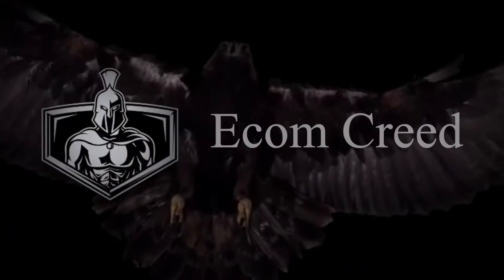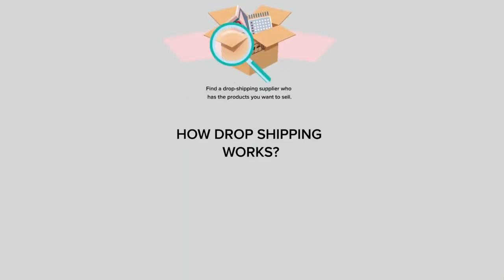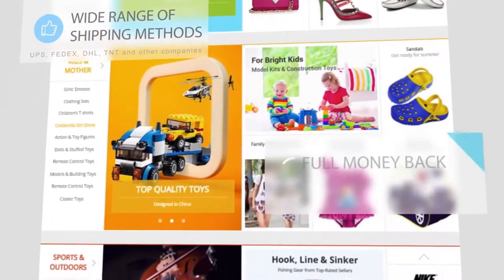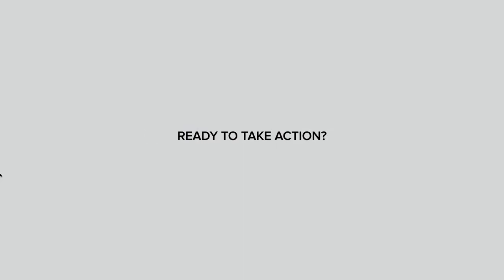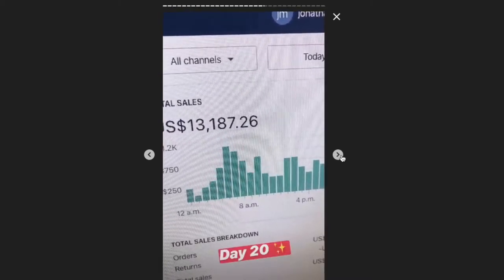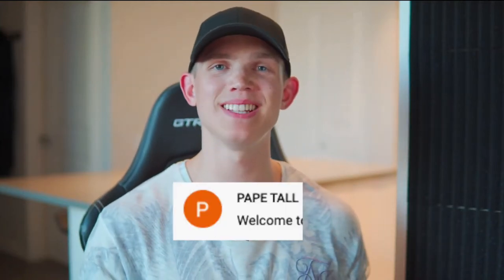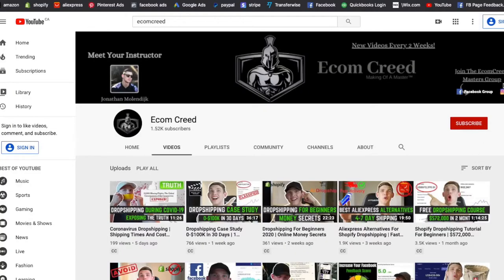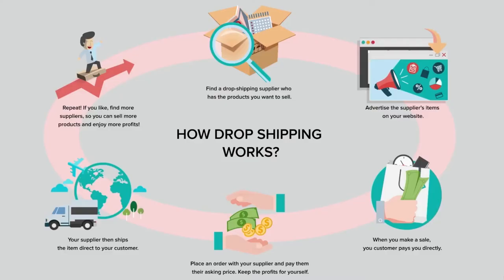How Dropshipping Works Step By Step For Beginners Make Money Online